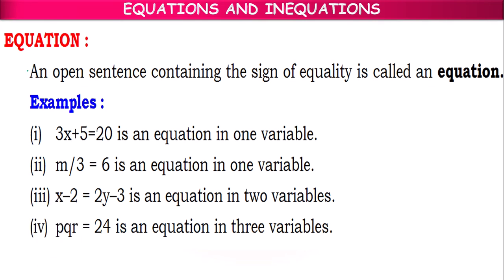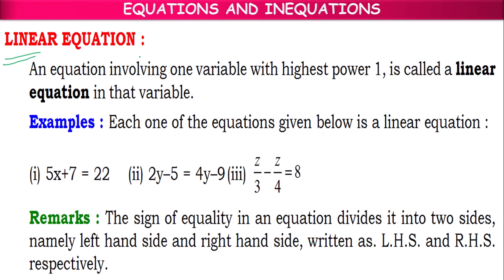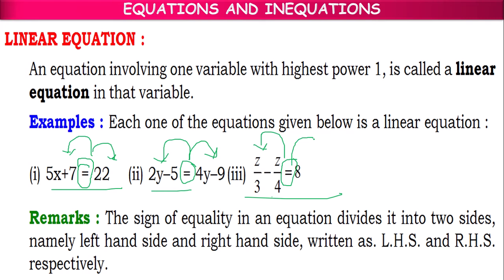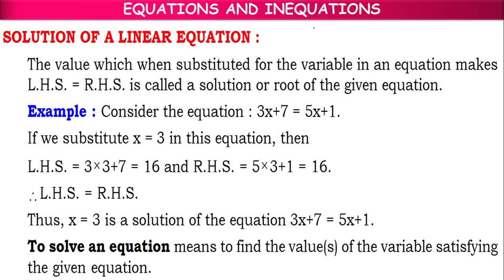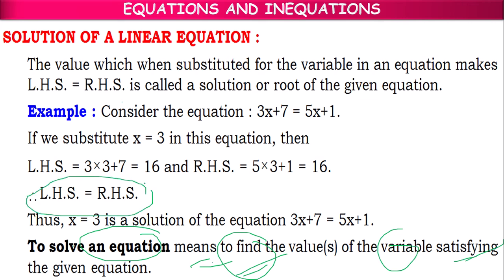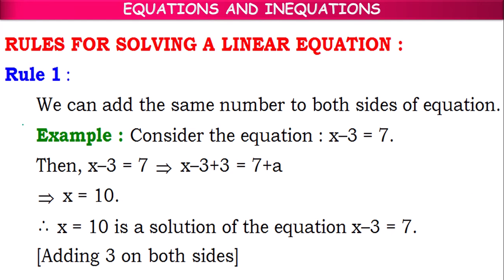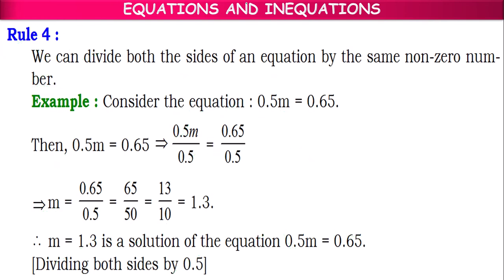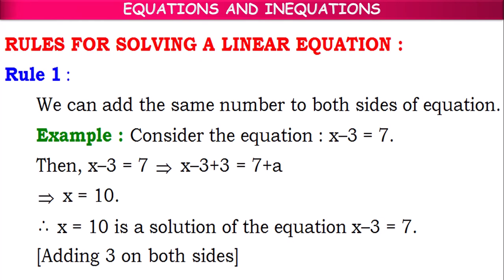7TH | TOPPERS | MATHS | EQUATIONS AND INEQUATIONS | PART 02 | AIMS-INDIA